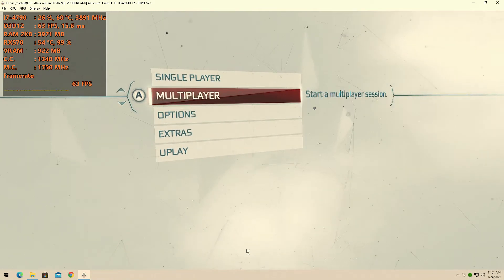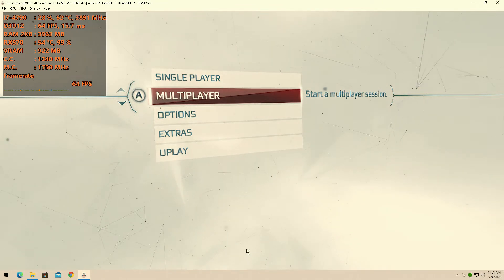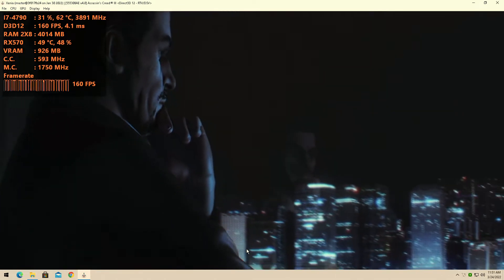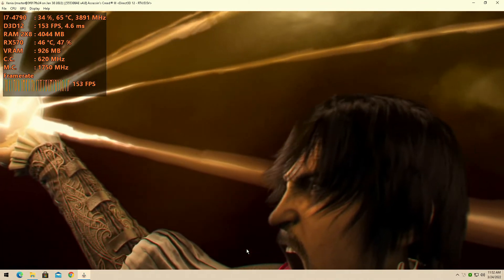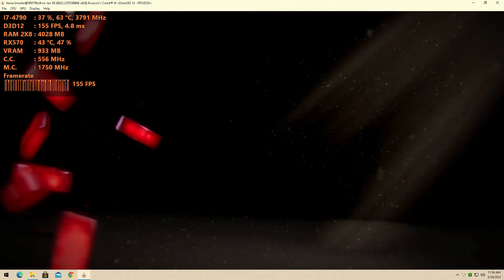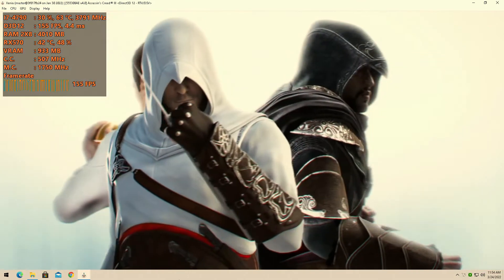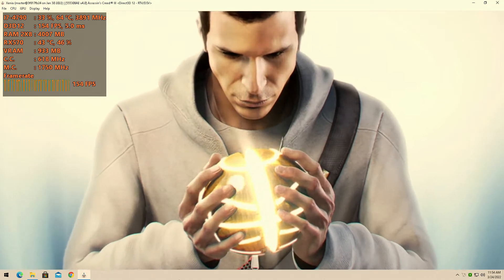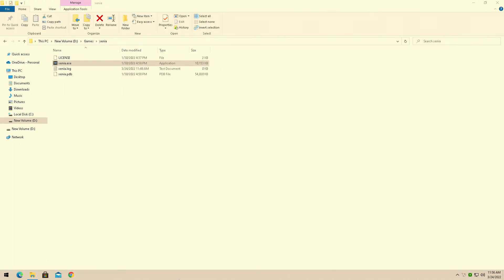Assassin's Creed III -Xenia[XBOX 360 Emulator] - Core i7 4790 | RX-570 4GB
i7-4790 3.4ghz Dual channel ram 16GB
rx570